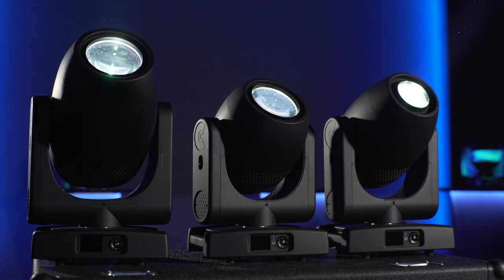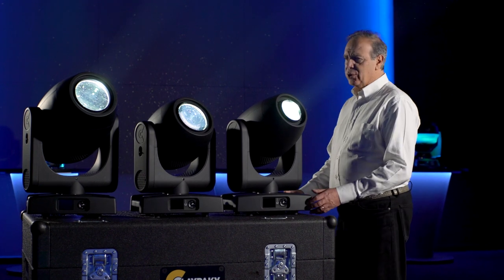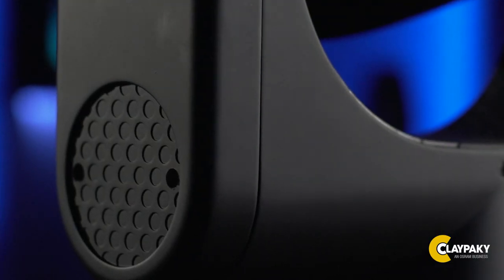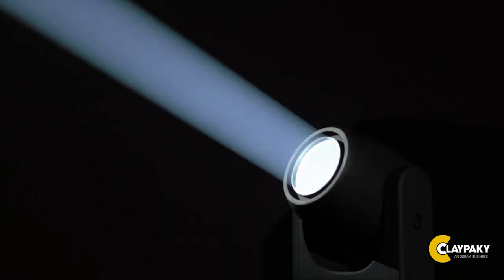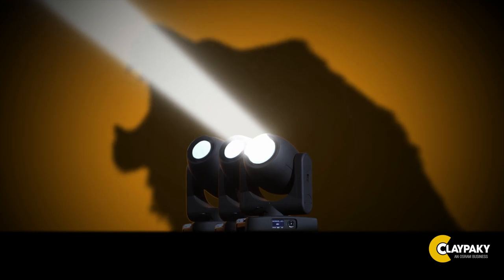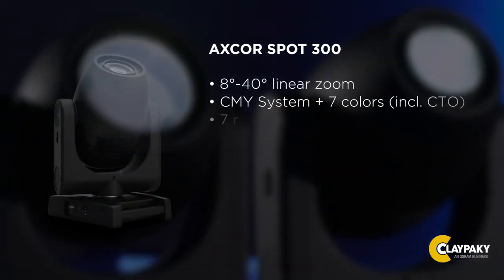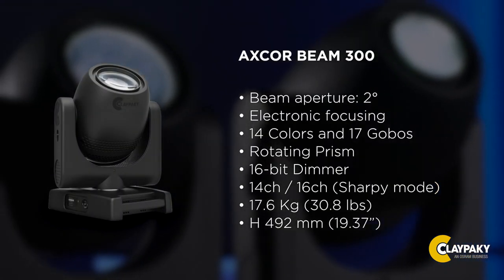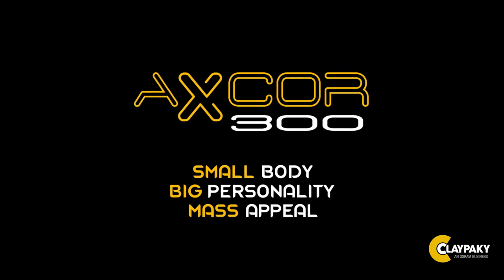Axcor 300 range. Introduced by Pio Nahum, Claypaky CEO